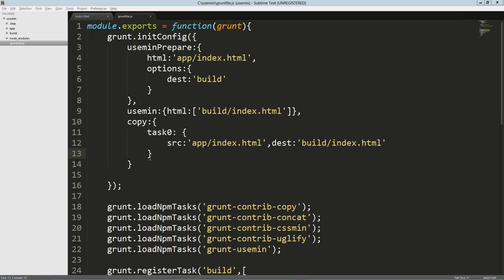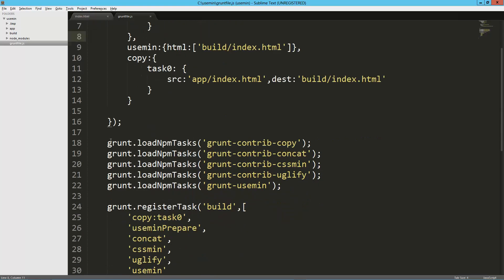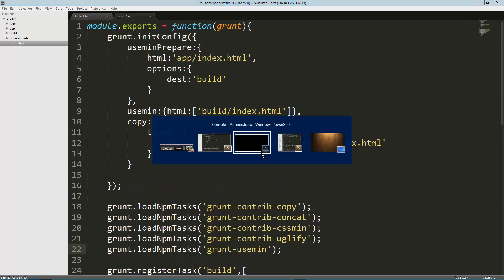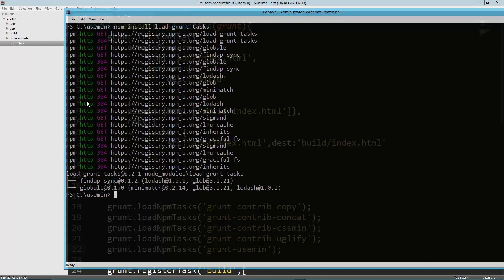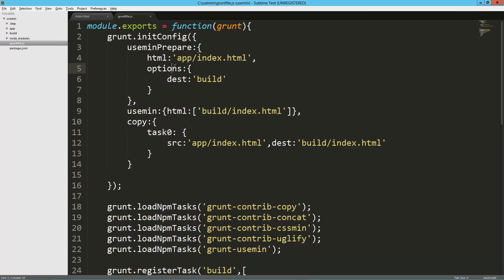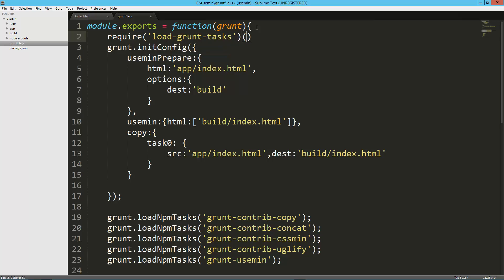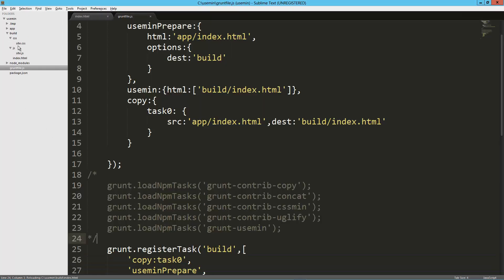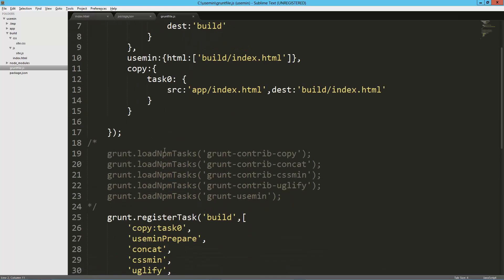Grunt load-grunt-tasks plugin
Use load-grunt-tasks plugin and skip grunt.loadNpmTasks